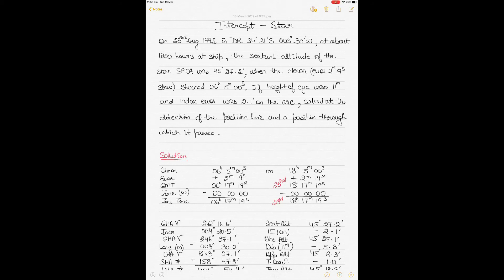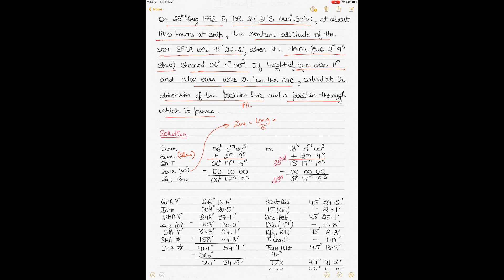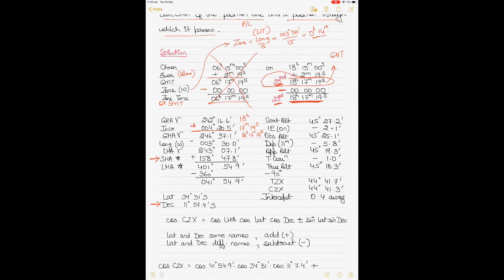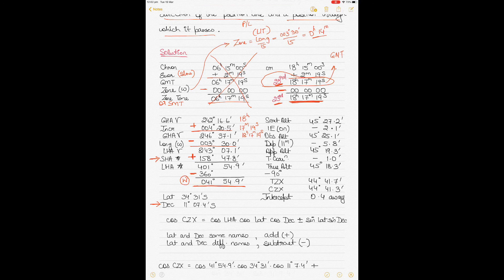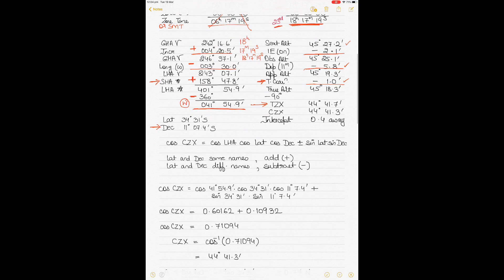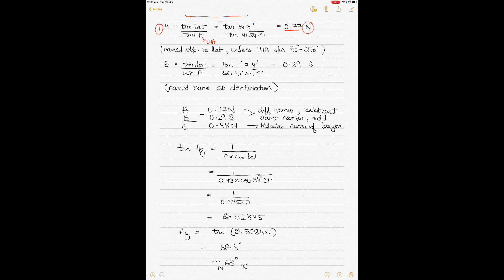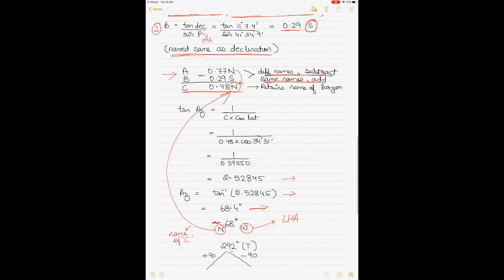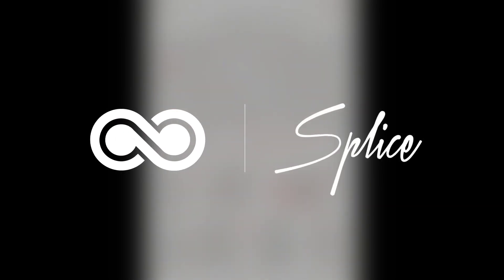How to use the Intercept method to calculate bearing and position line (Star as a celestial body)??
This video uses an example to explain the process of calculating the intercept, bearing, and position line (P/L) when the sextant altitude of a star (as a celestial body) is given to us.

If you liked this video, become an exclusive member of "Steering Mariners". For AUD 9.99, the membership will provide you with multiple benefits such as
1) Access to hundreds of previously loaded videos (through the community post) which are not accessible to the public. 3) early access to videos due for public viewing by at least 2-4 weeks. 4) Post questions and get answers to your query early to help you with orals preparation. 5) opportunity to network with other members and request for resources or guidance (and from me of course as well).